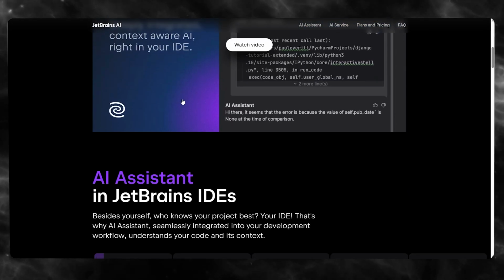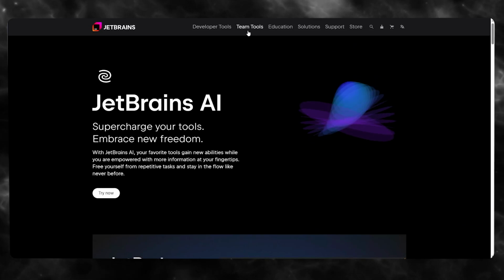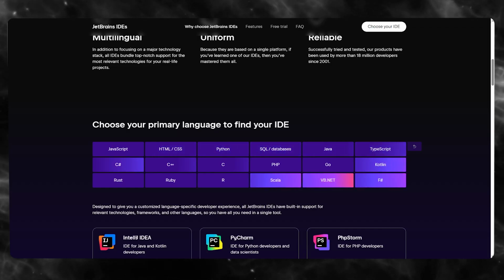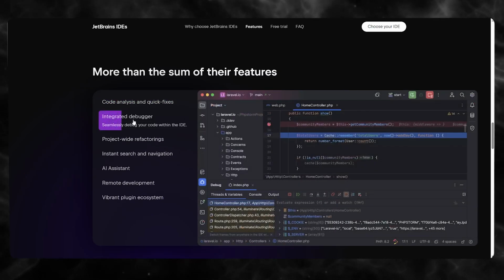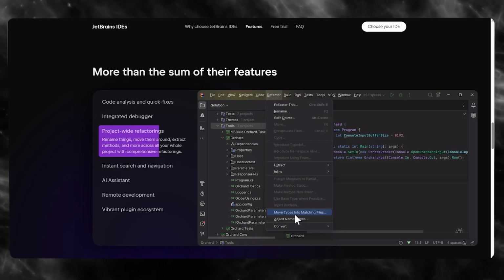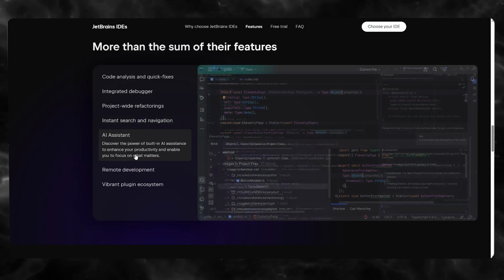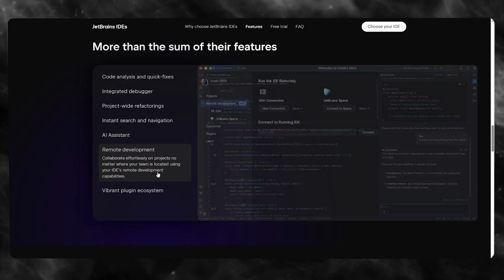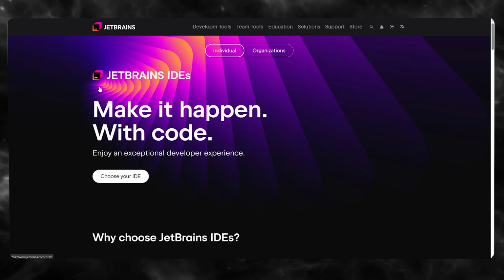JetBrains AI Assistant Tutorial | Rocket Guide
JetBrains AI Assistant Tutorial: Boost Your Coding Productivity

In this video, we’ll guide you through a JetBrains AI Assistant tutorial, showcasing how this AI-powered tool can enhance your coding workflow 🤖💻. From intelligent code suggestions to debugging assistance, JetBrains AI Assistant integrates seamlessly into your favorite JetBrains IDEs, making coding faster and more efficient. Whether you’re a beginner or an experienced developer, this tutorial will help you unlock the full potential of AI-driven development tools!